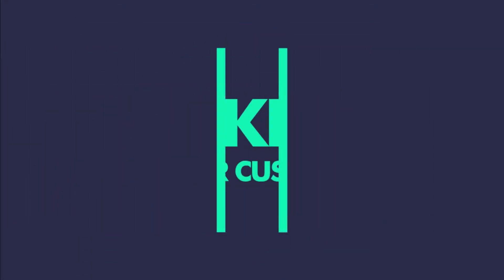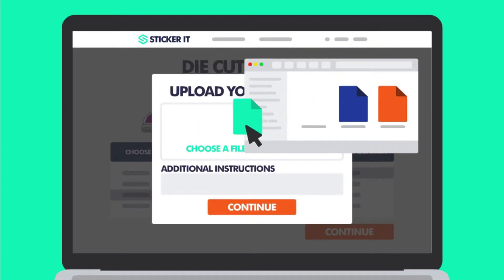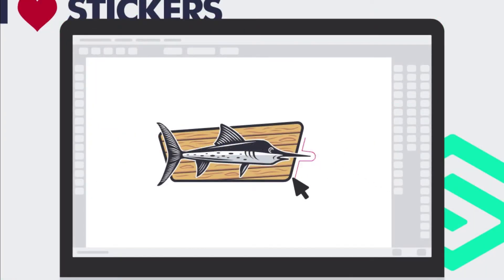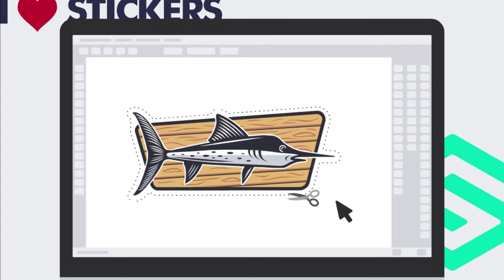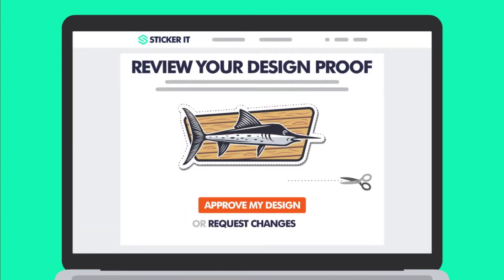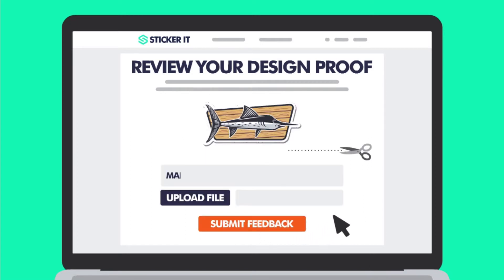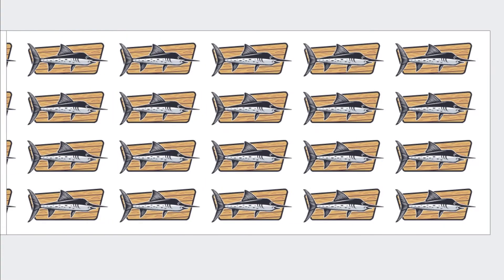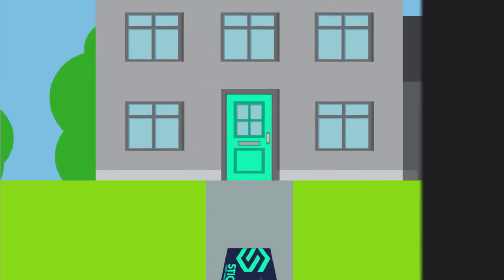Sticker It - How to order your custom stickers.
Learn how to order your custom stickers from Sticker It

The place for custom stickers.

Step 1: Choose a shape, size material and quantity
Step 2: Upload your artwork
Step 3: Checkout

We'll send you a digital proof. Approve or request changes to your proof online for free until you're happy.

With simple, quick ordering and fast delivery, Sticker it is the place to get custom printed products.